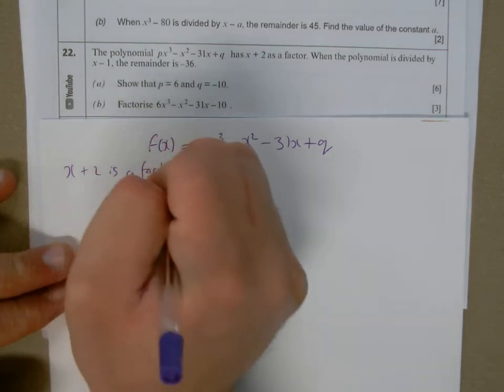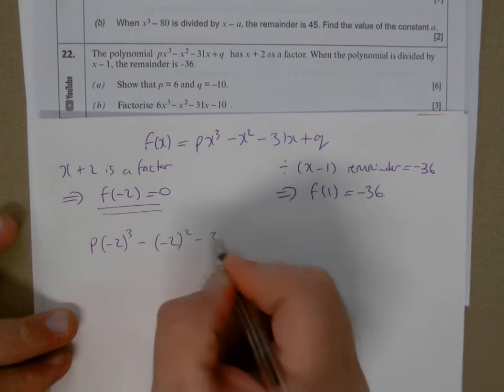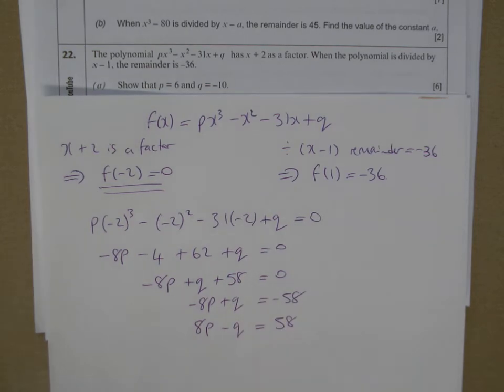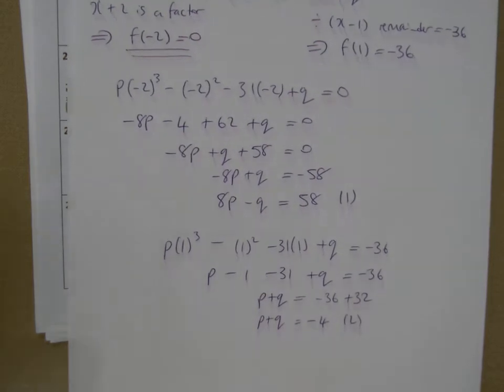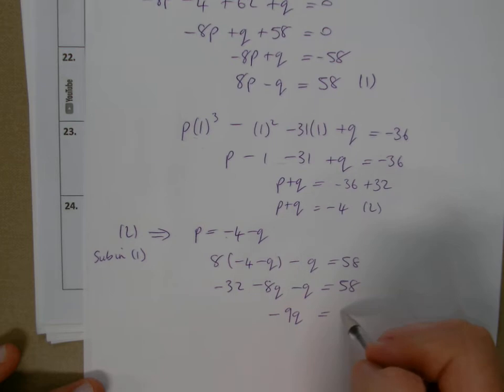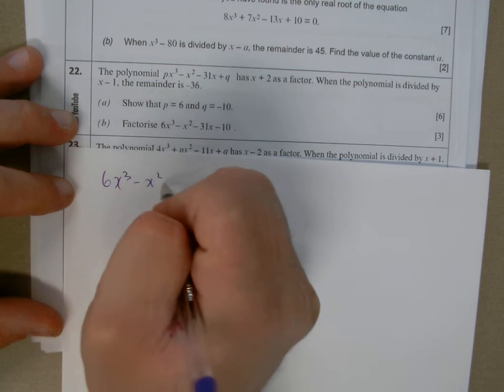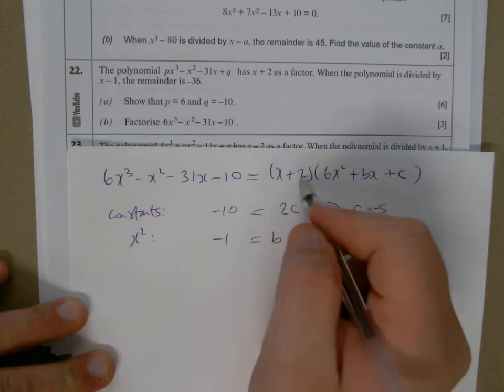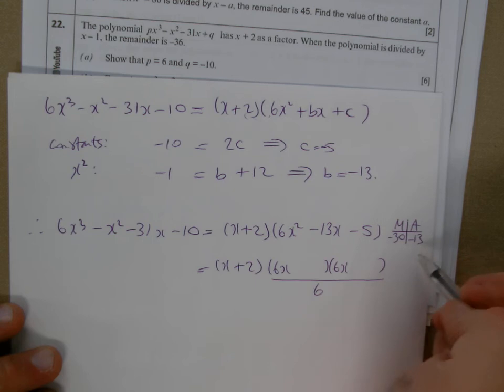Q22 CUBICS - REMAINDER THEOREM